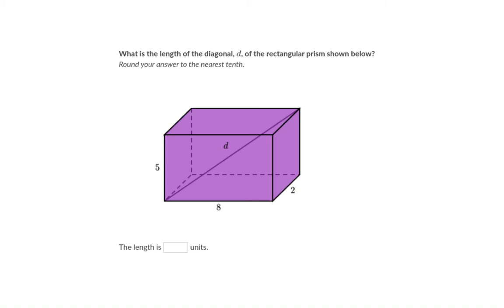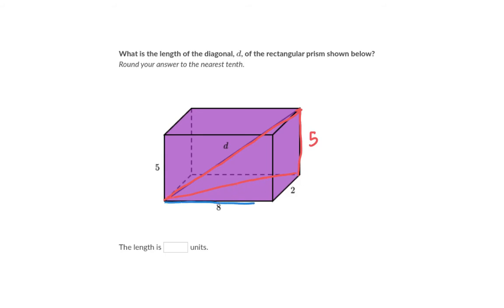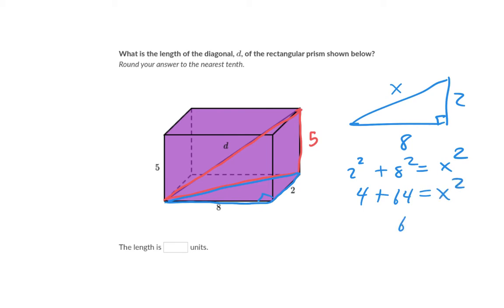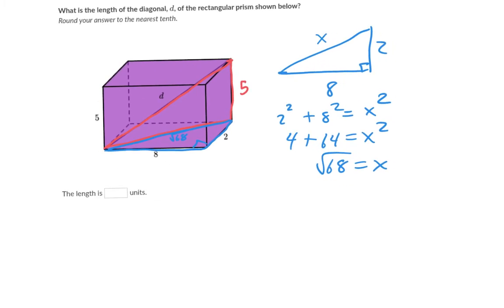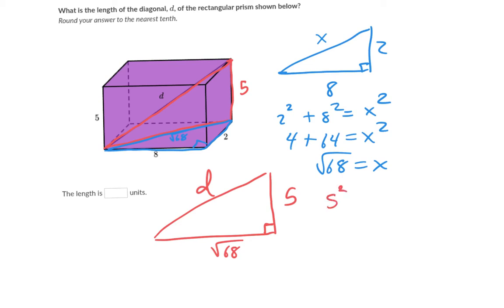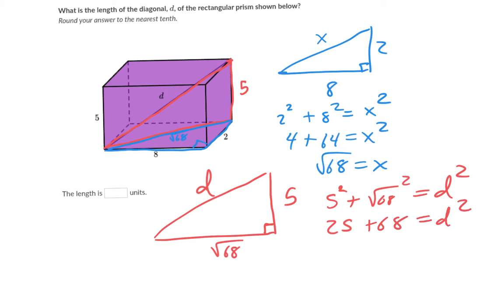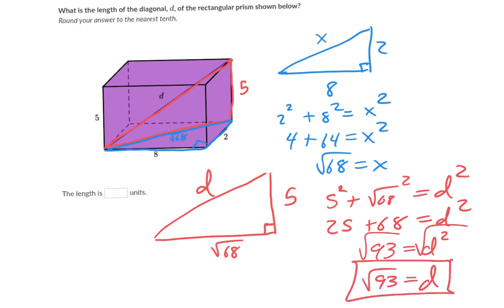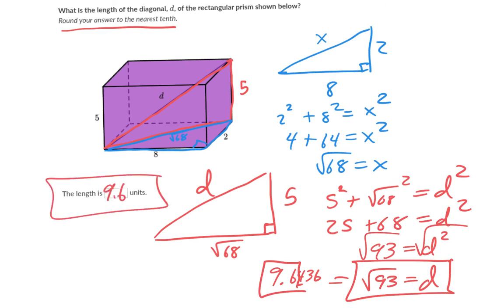Challenging Pyth Theorem Question.mp4